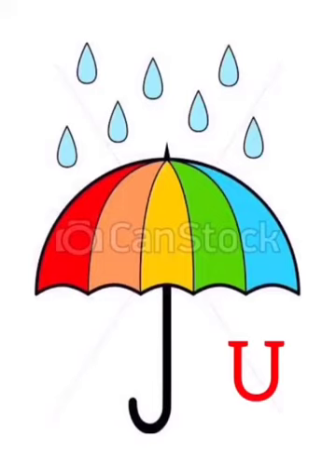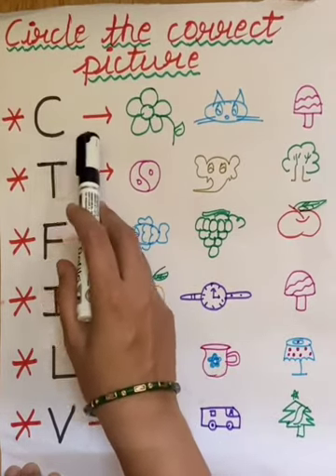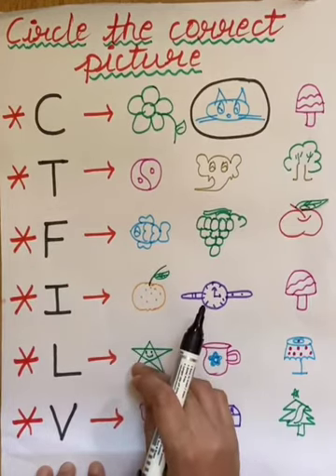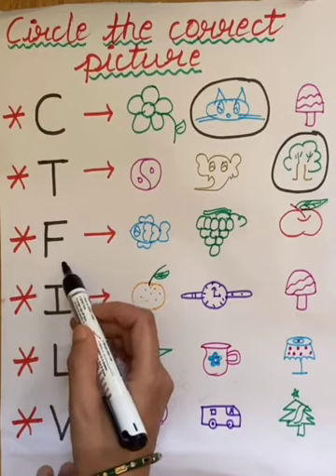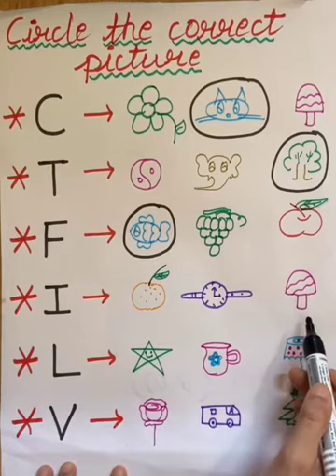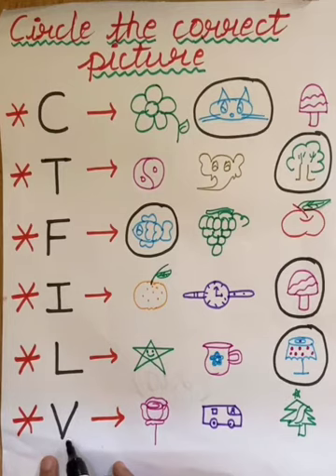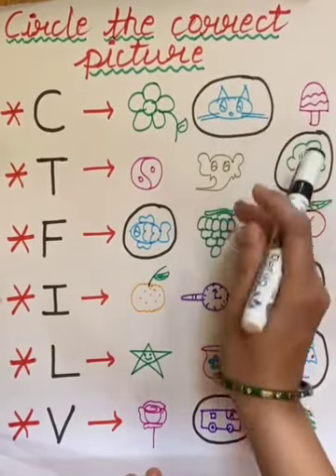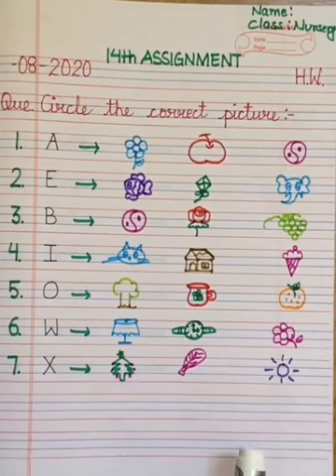CLASS:- Nursery "ENGLISH"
"Circle the correct picture"
By:- Mrs. Kajal Pun